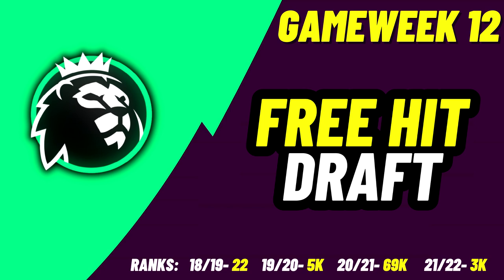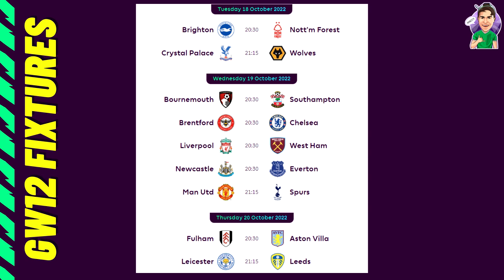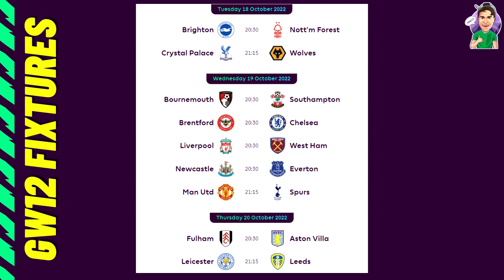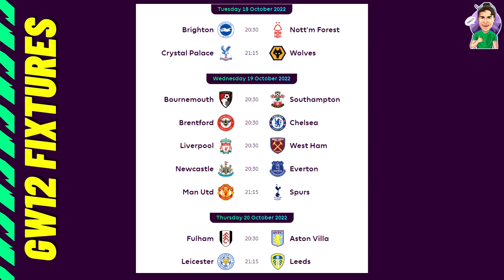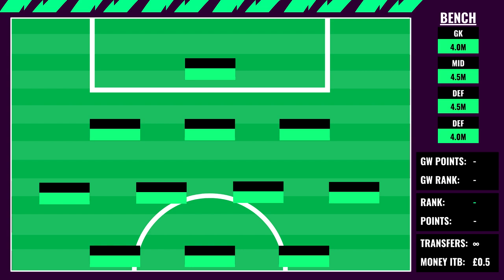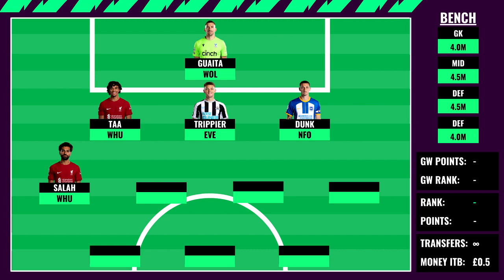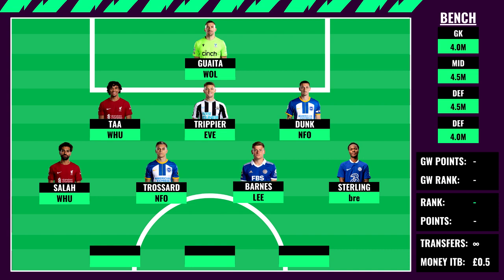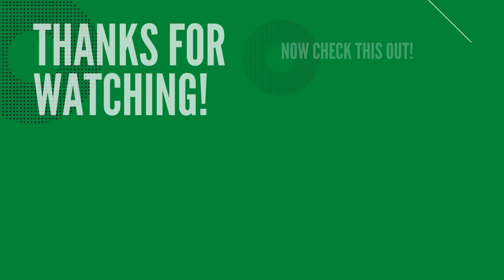FPL BLANK GW12 | MY FREE HIT DRAFT! ⚽ | Fantasy Premier League 2022/2023!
In this video we take a look at my FPL BLANK GAMEWEEK 12 (GW12) FREE HIT DRAFT/TEAM!